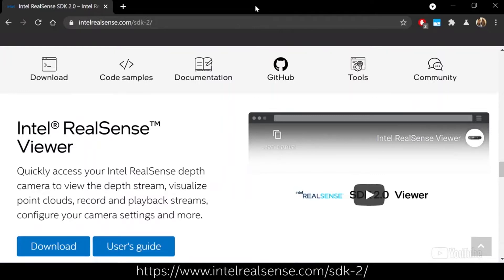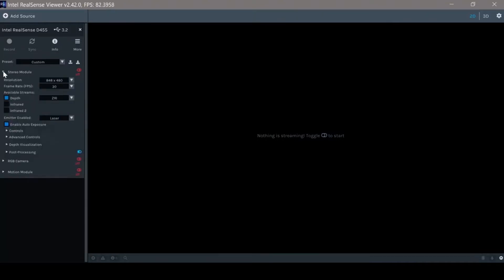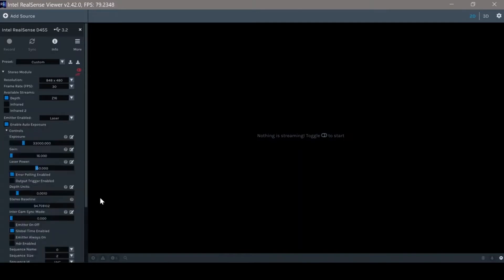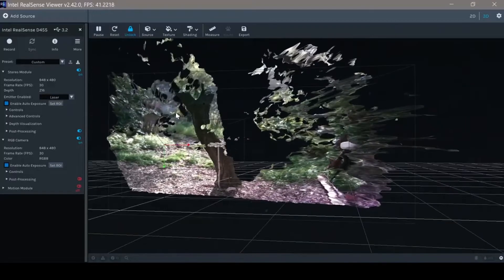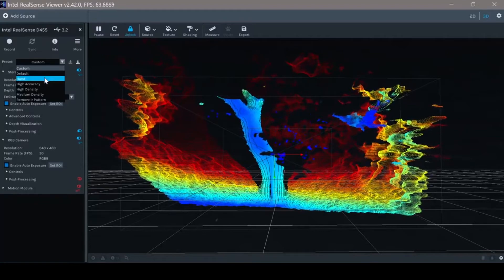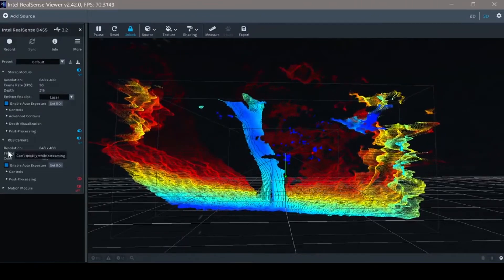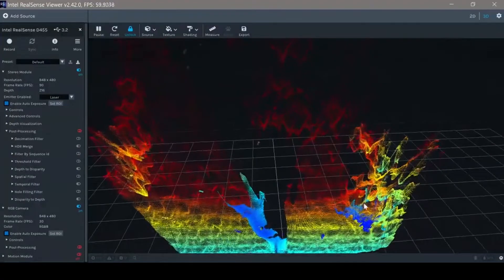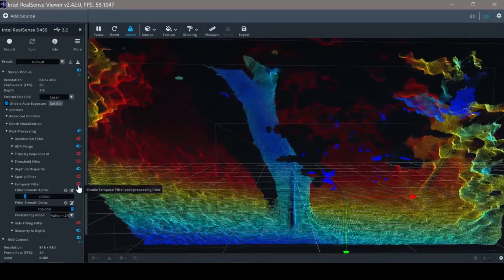How to optimize D400 depth cameras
A quick overview of various settings and how to use them to optimize your Intel RealSense D400 series depth cameras.